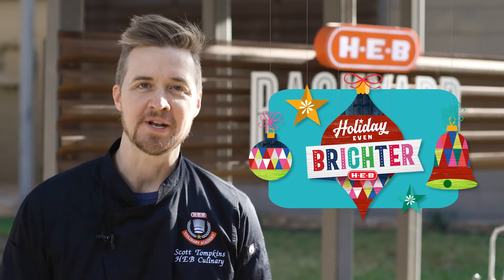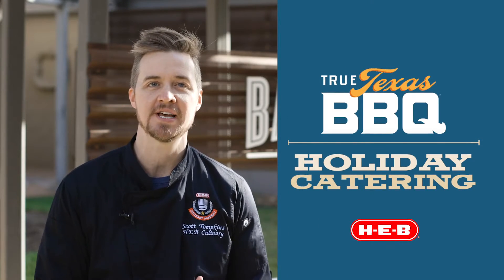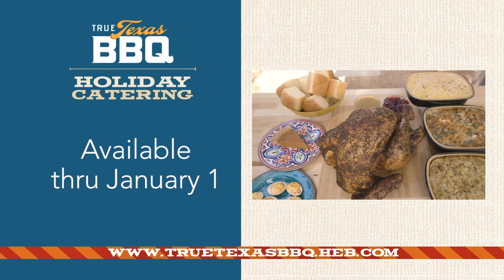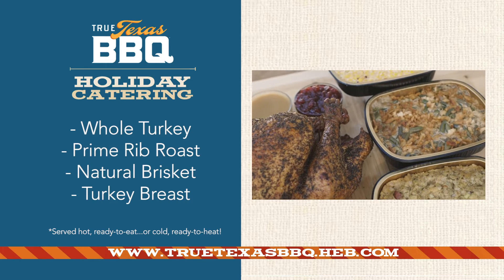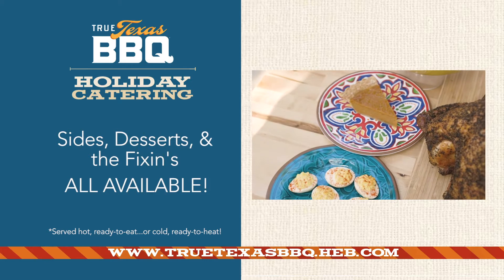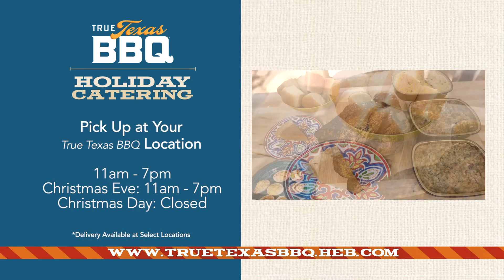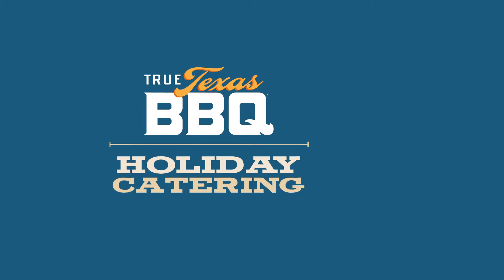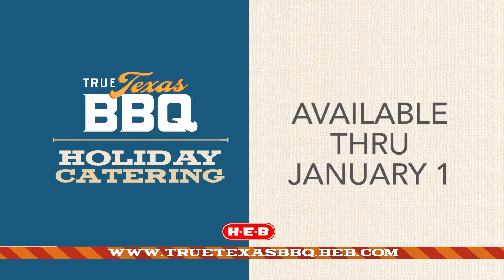Looking to save time in the kitchen this holiday season? Try ready-to-go meals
H-E-B holiday meals are available hot or cold with 72 hours advance notice, with pickup available 11 a.m. to 7 pm on non-holidays. Find more recipes at KSAT.com/heb.